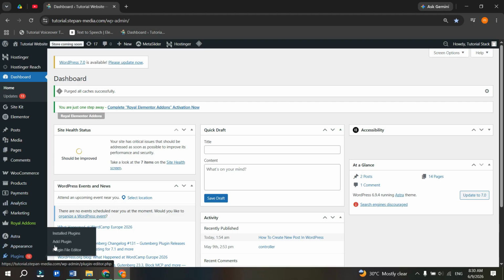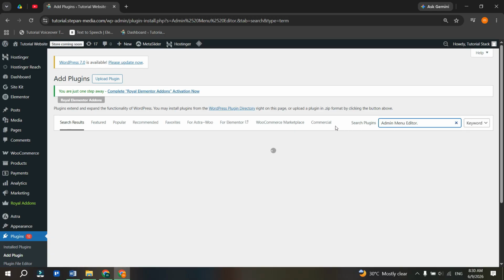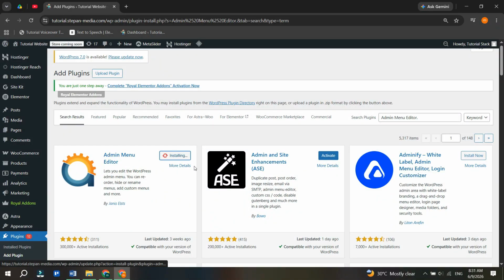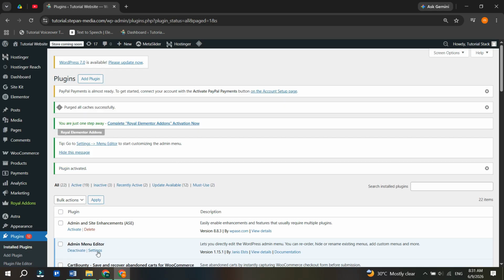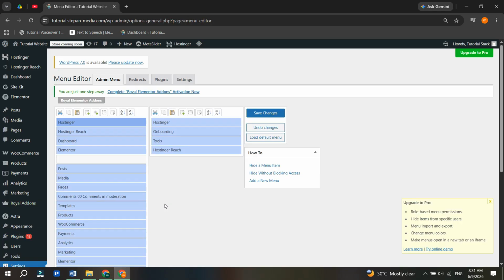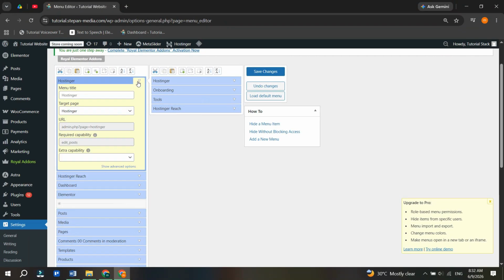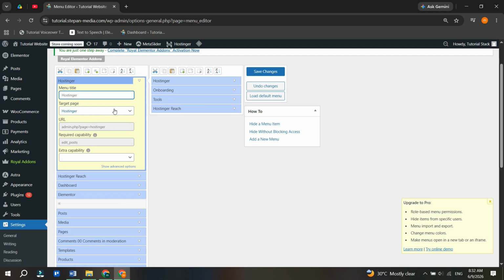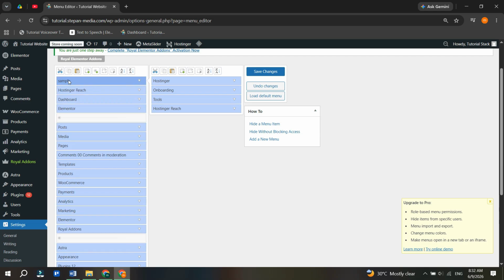How to Rearrange Admin Menu Items in WordPress (FAST & EASY)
How to Rearrange Admin Menu Items in WordPress | Organize WordPress Dashboard Menu

Learn how to organize WordPress dashboard menu items so your admin area is cleaner and easier to use. This WordPress admin menu tutorial shows how to move dashboard links, reorder menu sections, and simplify your backend navigation. You’ll see how to customize WordPress admin sidebar items for posts, pages, plugins, tools, and custom content types. This guide also covers WordPress dashboard customization for site owners who want faster access to the tools they use most.